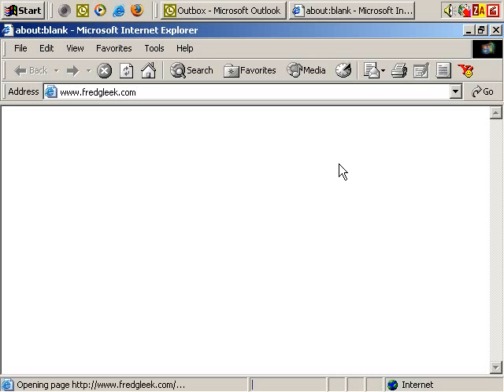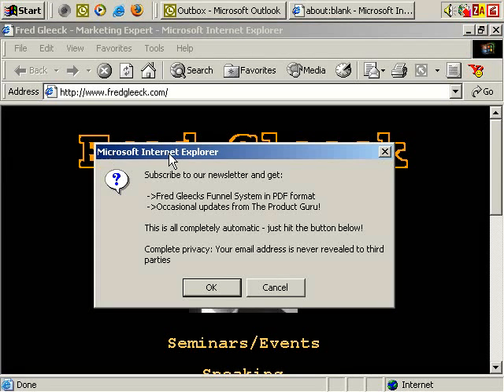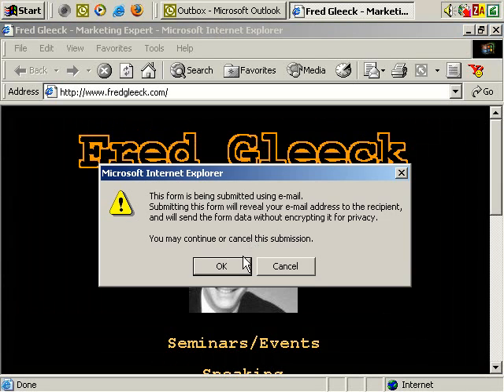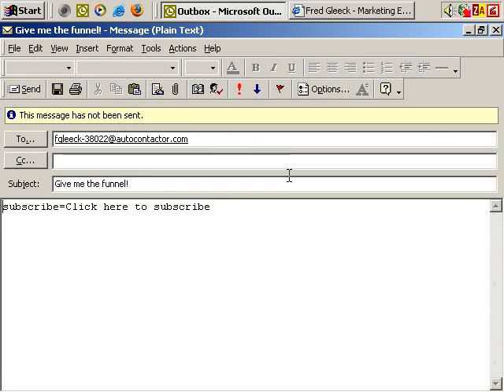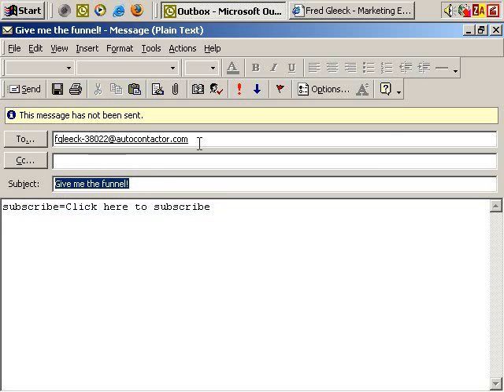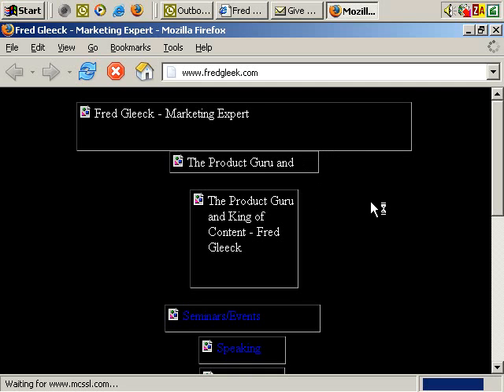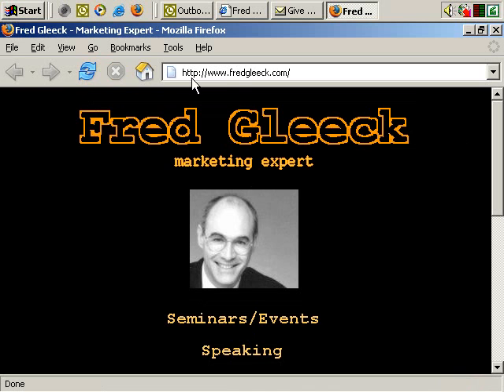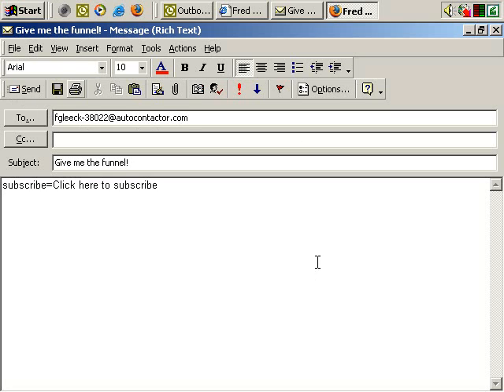How Popups Work or Not...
Pop-up ads or popups are a form of
online advertising on the World Wide
Web intended to increase web traffic
or capture email addresses. It works
when certain web sites open a new web
browser window to display
advertisements. The pop-up window
containing an advertisement is usually
generated by JavaScript, but can be
generated by other means as well.